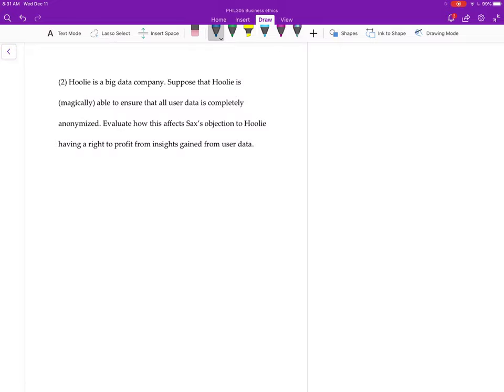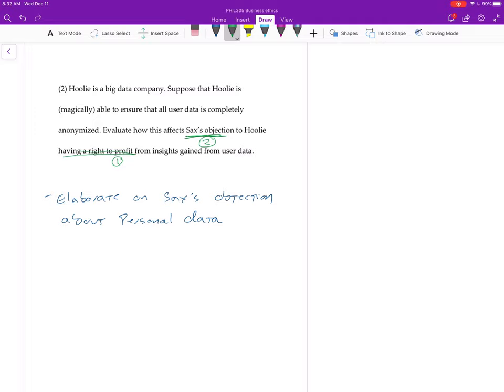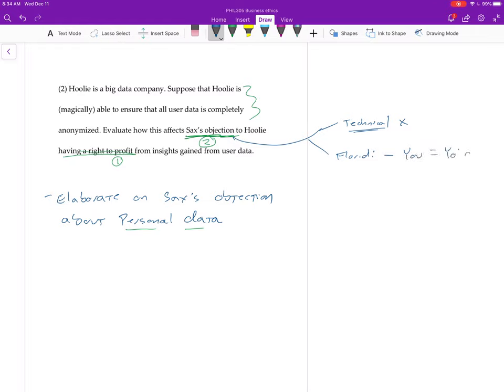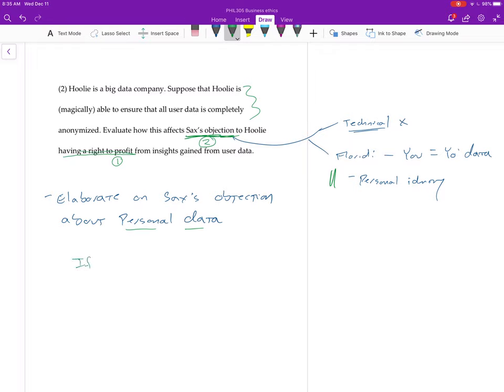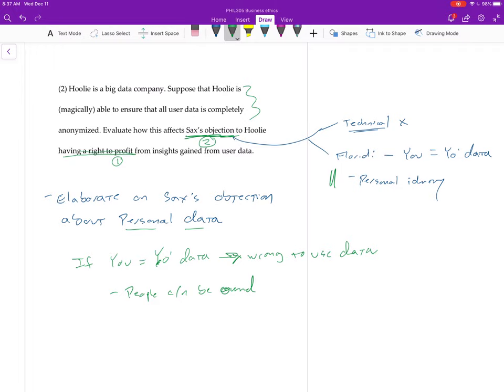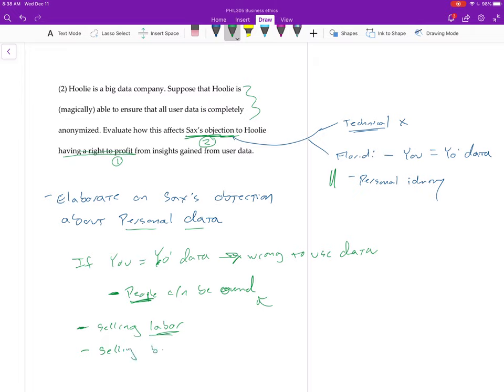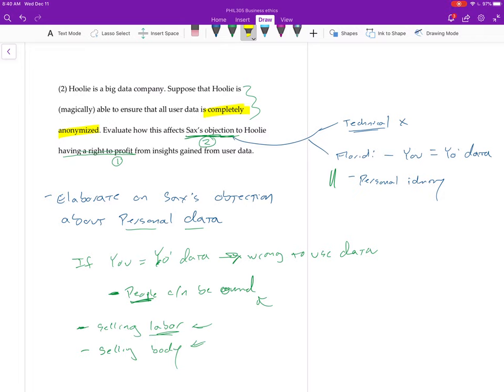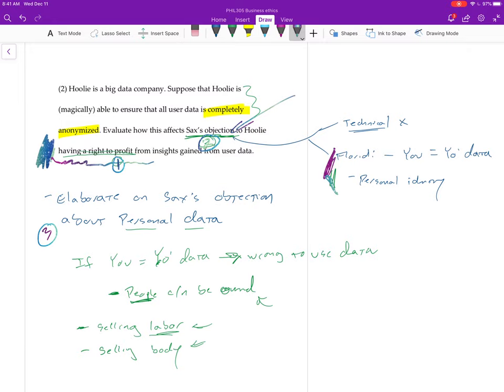F19E2 Question 2